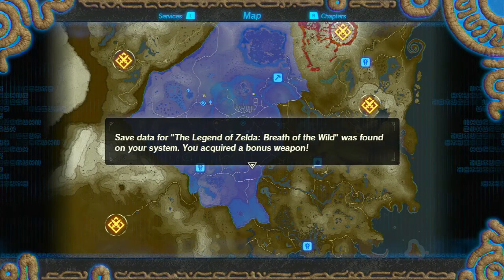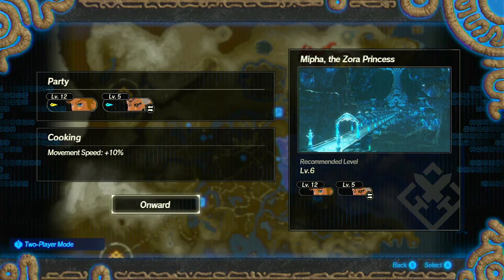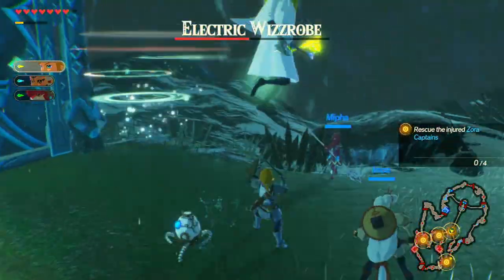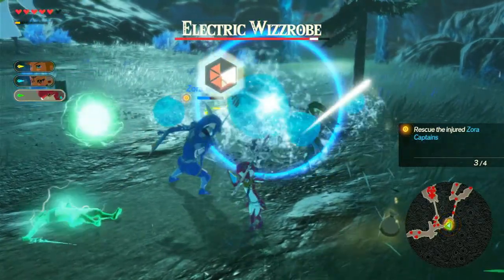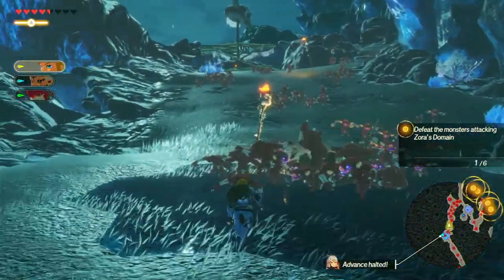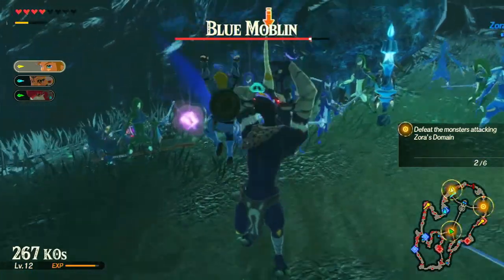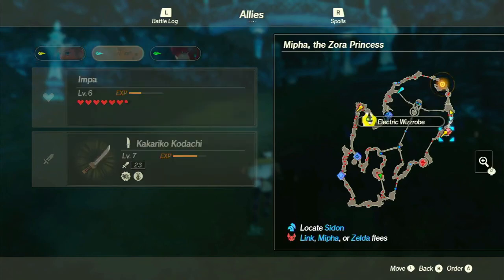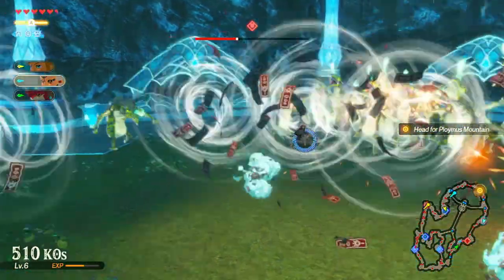Hyrule Warriors Age Of Calamity Episode 4 Domain Under Siege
Continuing on in chapter 2 after the demo.
Gonna be splitting long battles into multiple videos.